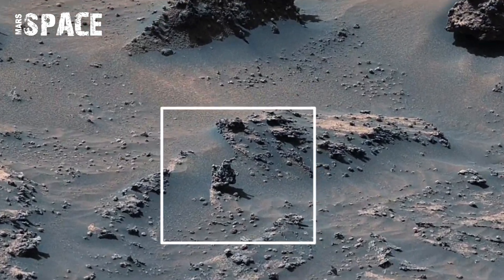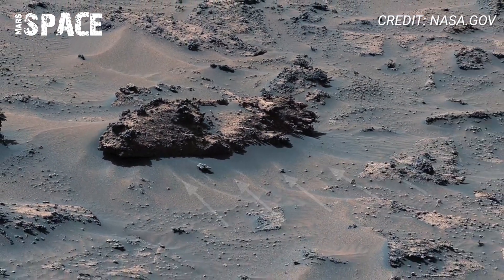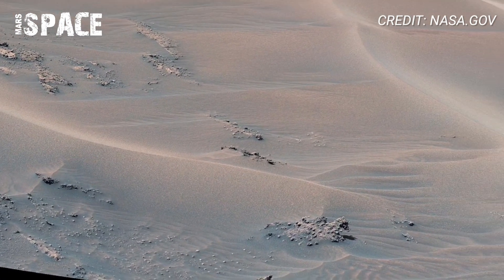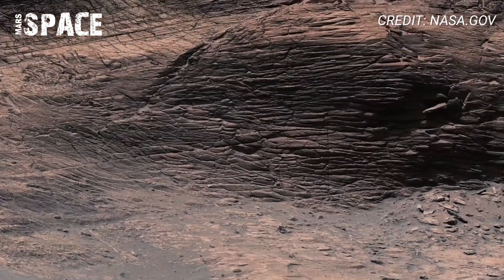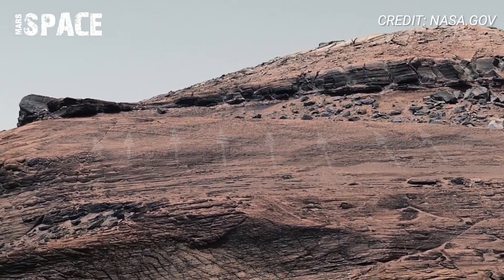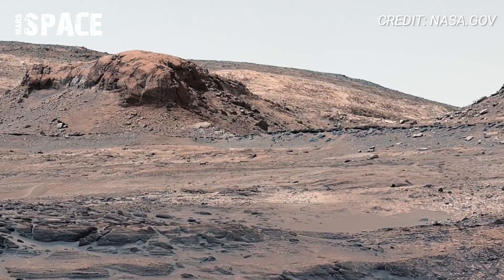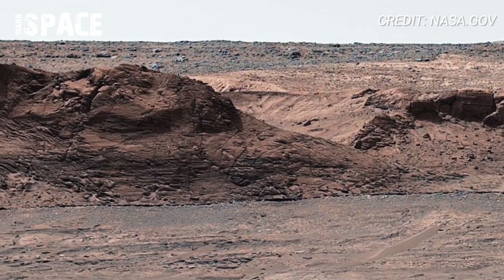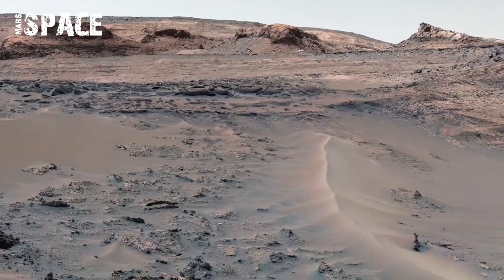NASA’s Curiosity Rover Captures Stunning Panoramic Footage of Mars in 4K!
CREDIT: NASA.GOV

NASA’s Curiosity Rover has just captured one of the most stunning panoramic views of Mars ever seen — in breathtaking 4K resolution! 🌌

This high-definition 360° footage reveals the alien landscape of the Red Planet like never before, showcasing the rocky terrain, ancient ridges, and dusty plains near Mount Sharp. Captured by Curiosity’s Mastcam, this panorama gives scientists and viewers a realistic glimpse of what it might feel like to stand on Mars.

From the jagged rocks to the distant Martian horizon, every frame holds clues about Mars’ geological history and its once water-rich environment.

📍 Location: Mount Sharp, Gale Crater
📅 Captured by: NASA’s Curiosity Rover